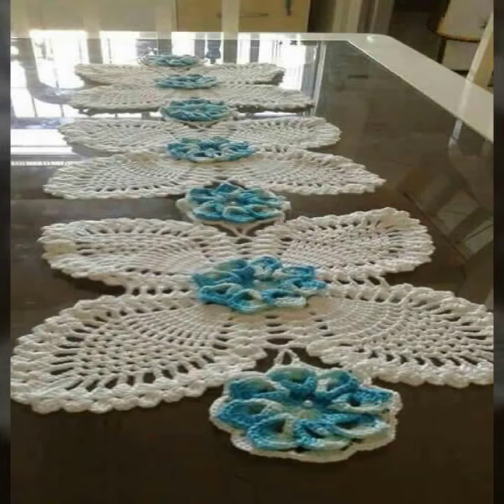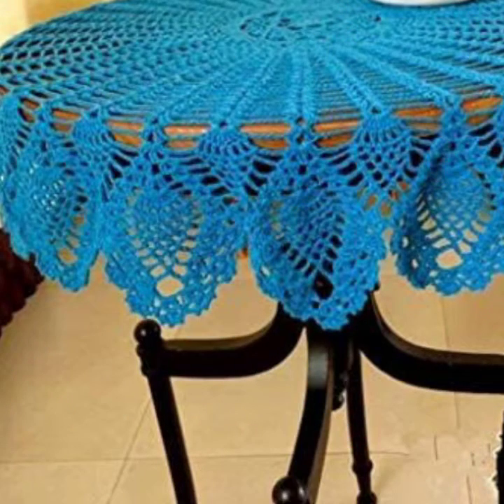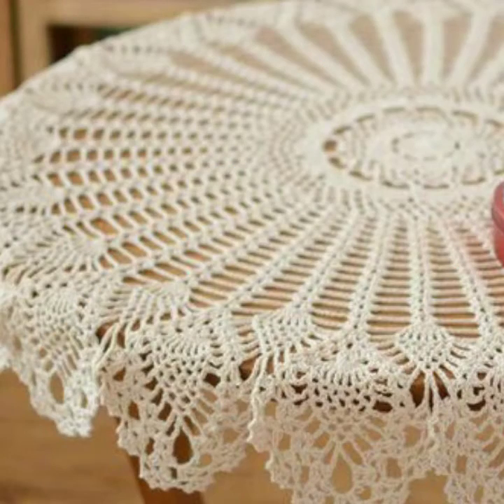Beautiful and stylish crochet table runner patterns